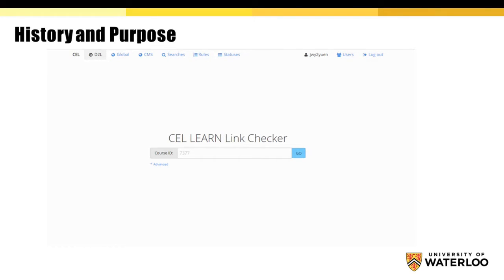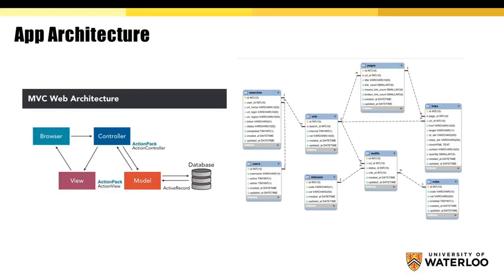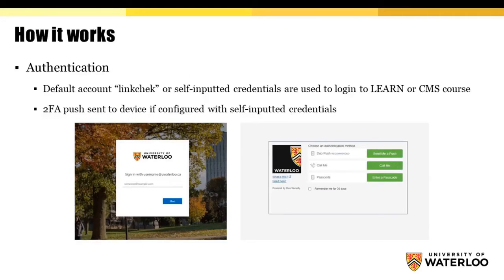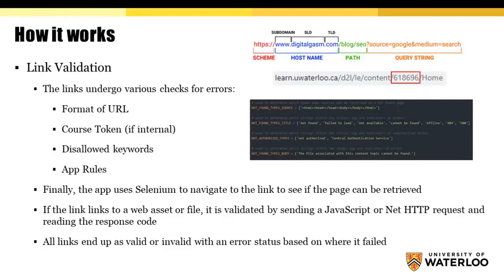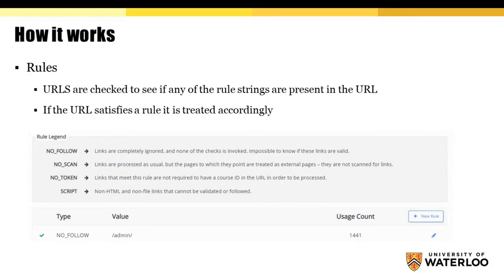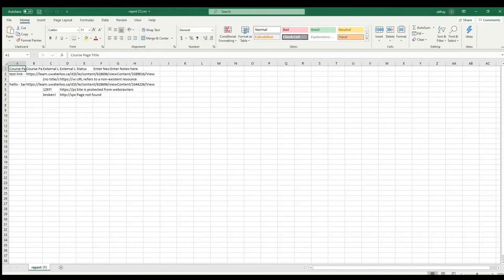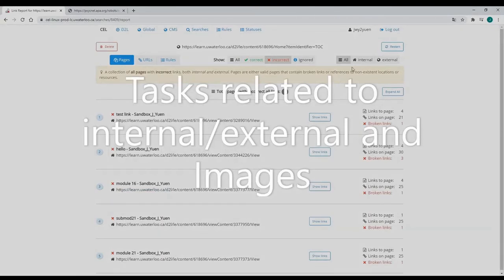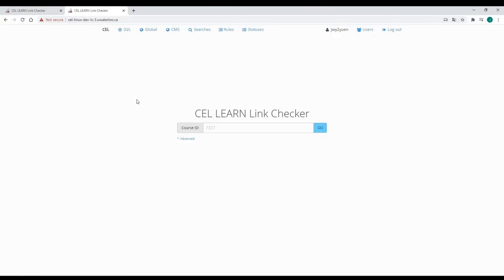CEL System: Presentation - Link Checker 2.0 Project Update, Jeffrey Yuen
This video will share the update of Link Checker Project presented by Jeffrey Yuen, Junior Application Developer.
The Link Checker is an application used by CEL’s course QAs for finding and validating broken links in LEARN and CMS online courses. Many dormant bugs and exciting features that previously sat in the backlog were realized this Link Checker 2.0 version. Some of the new features are:

• Checking Web Assets (CSS stylesheets and JavaScript Scripts)
• Export External Links to Excel
• 2FA Push to Device for Authentication
• Restart Search with Alternate Credentials
• Check for pages protected from web crawlers
• Tasks related to internal/external filters and images
• Expand/Collapse All button
• Ruby and Rails 5 upgrades
• Bug fixes